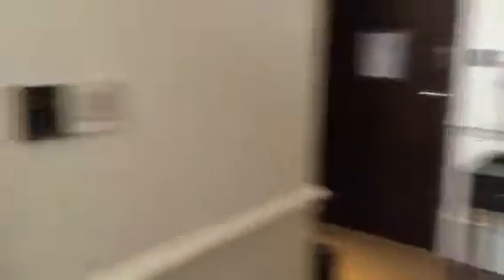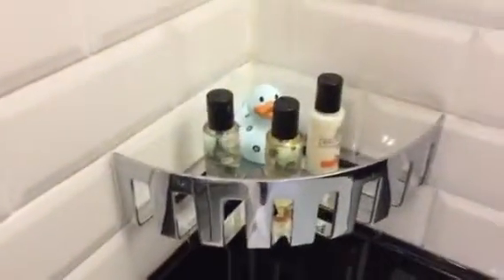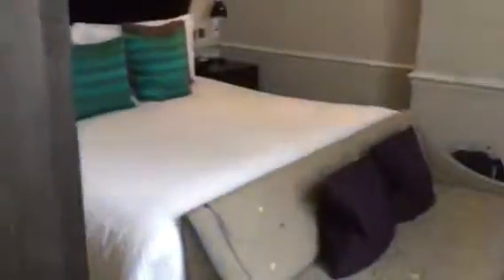Ampersand Hotel Room London England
10 Harrington Rd, London SW7 3ER, United Kingdom

Built in 1889, this modern boutique hotel is a 7-minute walk from Gloucester Road tube station, and the Victoria and Albert, Natural History and Science museums.

The luxurious, themed rooms are inspired by local landmarks (birds for the Natural History Museum; planets for the Science Museum, for instance), and feature flat-screen TVs, media hubs and free WiFi. Some suites also offer kitchenettes.

Amenities include a vintage-inspired Mediterranean restaurant/cocktail bar, afternoon tea served in a colourfully eclectic, French-style drawing room, and a wine room, as well as a 24-hour gym, and a meeting room equipped with a table-tennis table.